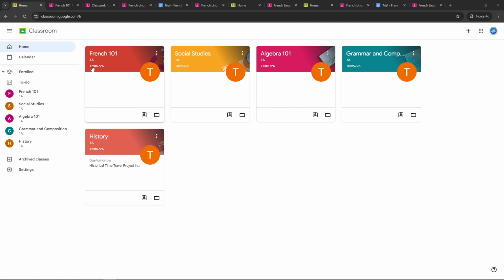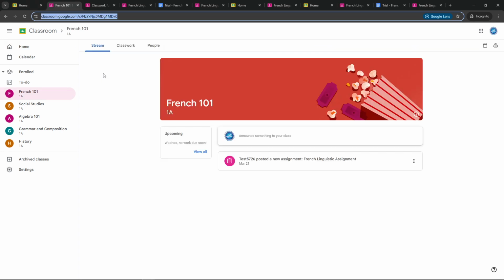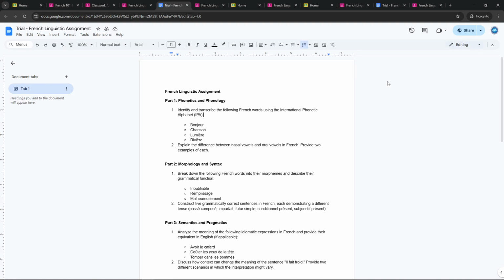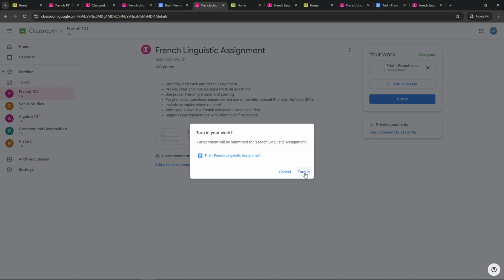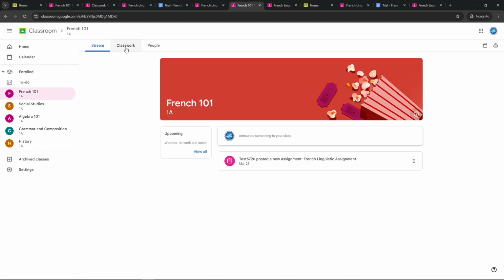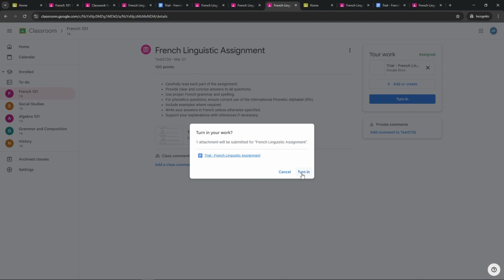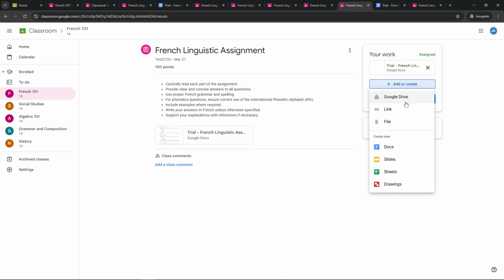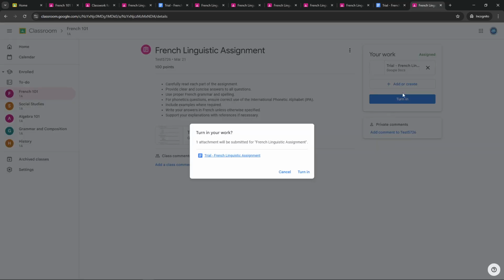How to Turn in Assignments on Google Classroom in 3 Different Ways [2025 Full Guide]